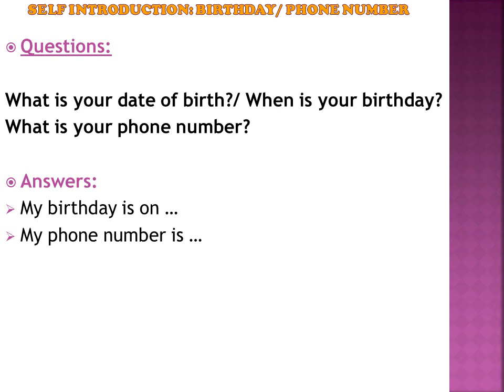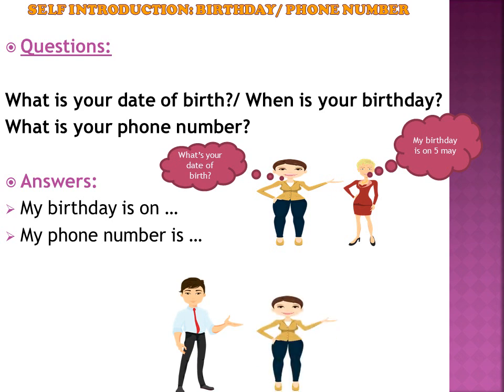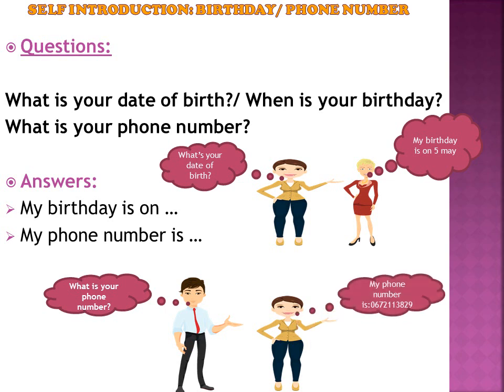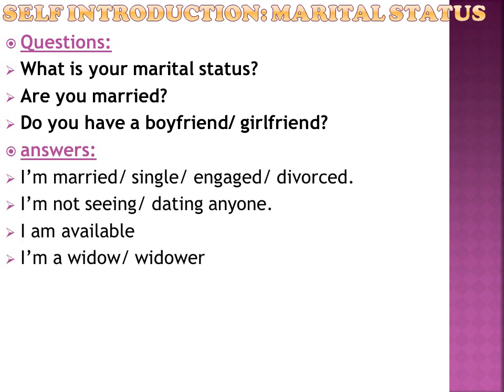SELF INTRODUCTION | How to Introduce Yourself in English |2nd part كيف تقدم نفسك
SELF INTRODUCTION | How to Introduce Yourself in English | Tell Me About Yourself
In this video, you learn how to introduce yourself in English easily. You also learn what to say in different contexts (سياقات مختلفة).
How to introduce yourself in English and answer the 'Tell me about yourself' interview question. How to give a good answer for tell me about yourself interview question